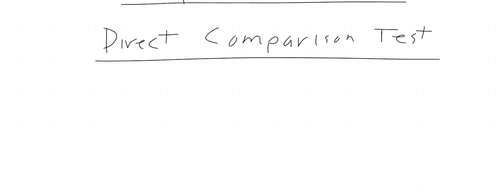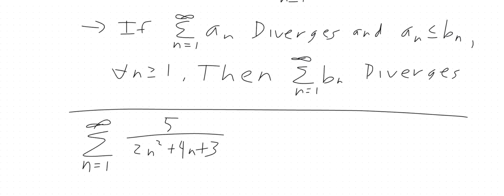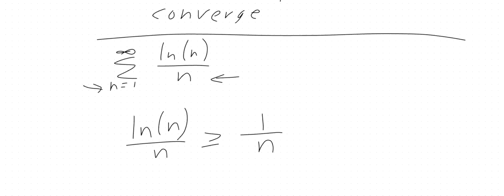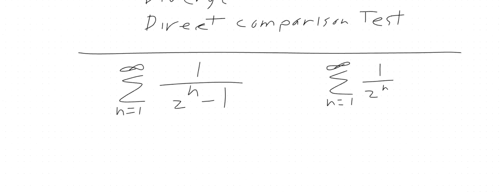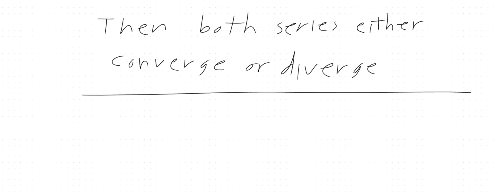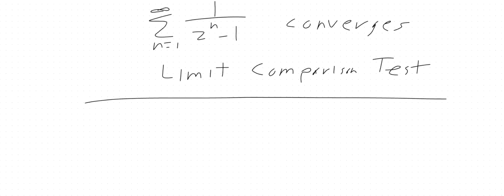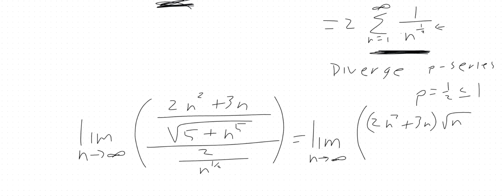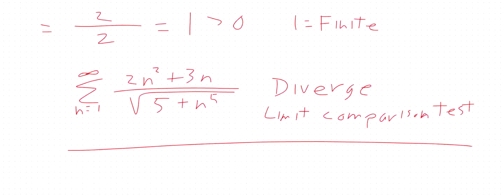Math 156 - Comparison Tests